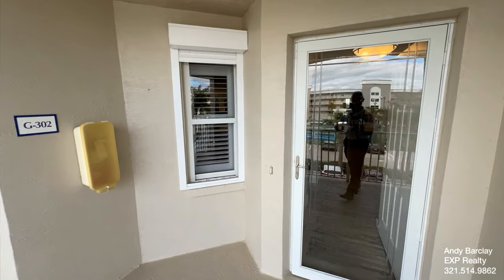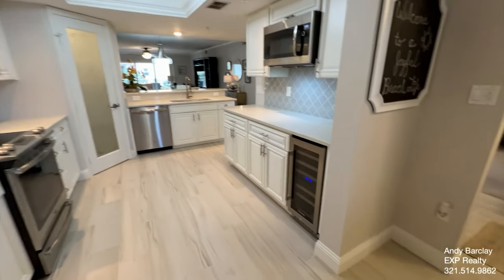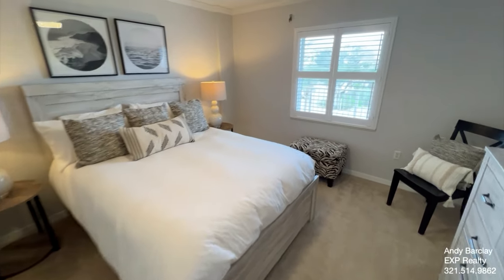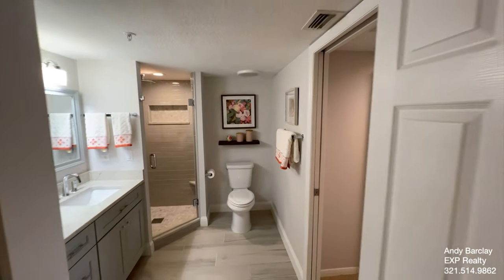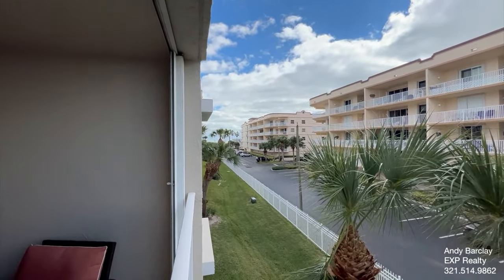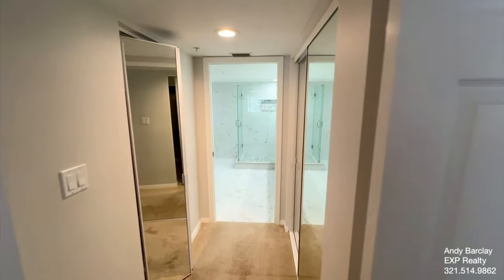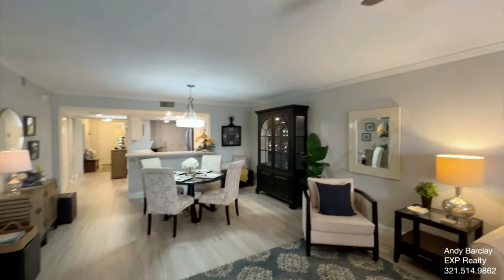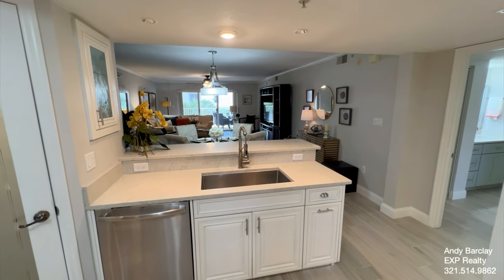601 Shorewood Drive G302 | Home For Sale | Video Tour | Cape Canaveral, FL 32920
601 Shorewood Drive G302 | Home For Sale | Video Tour | Shorewood | Cape Canaveral, FL 32920

601 Shorewood Drive G302 | Home For Sale | Video Tour | Shorewood | Cape Canaveral, FL 32920

Turn-key 2BR/2BA beachfront gem, nestled in a secure gated community. This home is meticulously updated, boasting a custom kitchen w/ quartz counters, high-end appliances, incl. a double-oven & wine cooler, complemented by LED lighting & wood plank tile flooring in the living area. Enjoy crown molding, a walk-in pantry, newer A/C system, plantation shutters, & a spacious south-facing balcony. The primary suite offers direct balcony access & a cozy reading area. Both bathrooms are exquisitely updated, blending style & comfort. Full hurricane protection ensures peace of mind. An oversized private garage under the building adds convenience. Indulge in resort-style amenities: a heated/chilled pool, hot tub, fitness center, sauna, tennis, pickleball courts, & a clubhouse. Ideal for enjoying rocket launches & cruise ship sightings. Minutes from beach activities & a 45-minute drive to Orlando Airport, this condo is perfect for those seeking a seasonal or year-round luxurious beach lifestyle!

If you prefer, you can learn more about it

Whether you're buying, selling, or just looking for your future dream home, we're always happy to help you with all of your real estate needs. We specialize in single-family homes and condos as well as short sales and foreclosures, and we make use of the latest technology, which is a huge benefit to our clients. Above all, we take pride in our quality of service and commitment to our clients.

Choose two names you can trust: The Barclay Group and EXP Realty.